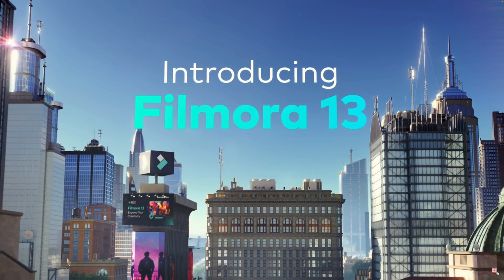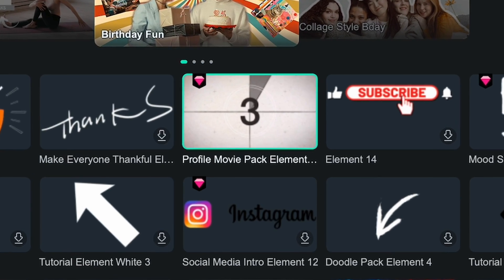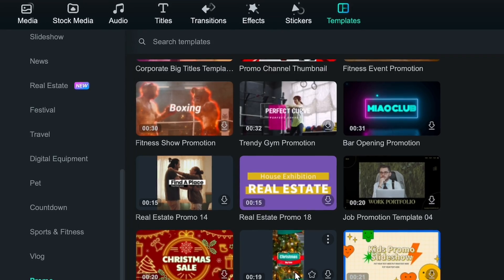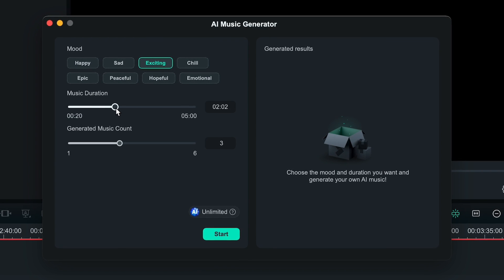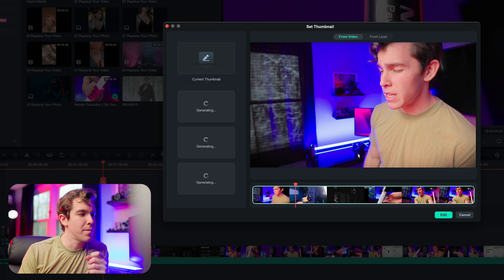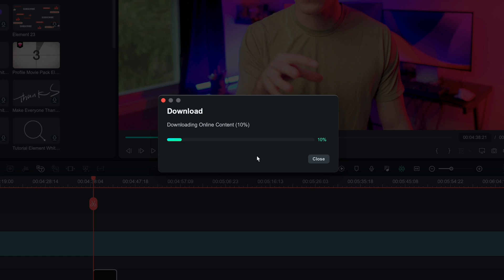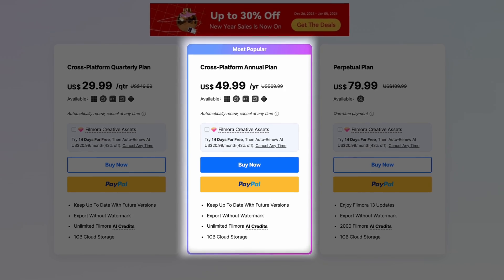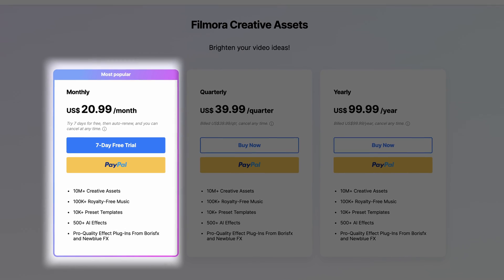AI Gone WRONG! - Filmora 13 Review 2024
Today I'm reviewing Filmora 13. This video editing software brands itself as the best editing software for creators in 2024, but how does it perform, really?

I spent time learning Filmora so that you don't have to. There are a lot of convenient features like stock footage and copyright free music built right into filmora's UI, but it lacks the computing power and professional tools of competitors like Davinci Resolve and Premiere Pro. That said, these softwares are for different users. Filmora truly caters toward beginner editors and businesses that would benefit from its plug-and-play nature, but serious editors will be better served elsewhere.

0:00 Filmora 13
0:17 User Interface
0:44 Built in Assets
1:28 Stock Footage / Images
2:21 Stickers
2:41 Templates
3:07 Stock Audio
4:05 Epidemic Sound (Sponsor)
5:12 Extra AI Tools
6:07 Pro Issues
6:55 Who it's for
7:13 Screen Recorder
7:50 Price/Plans
9:20 Filmora Creative Assets